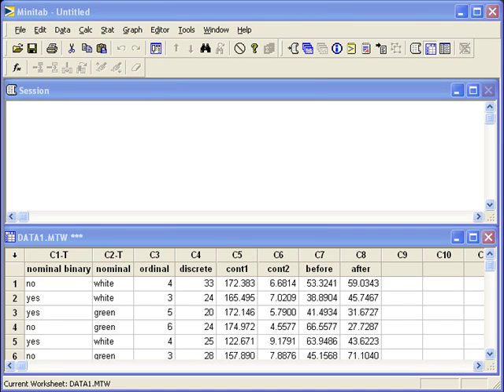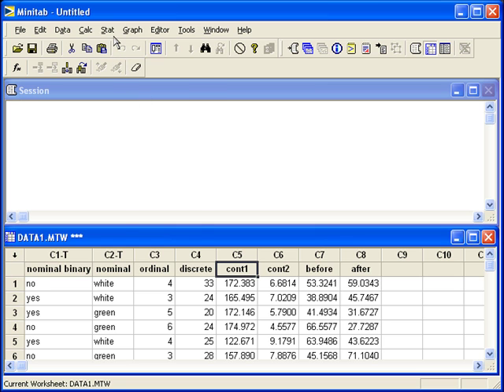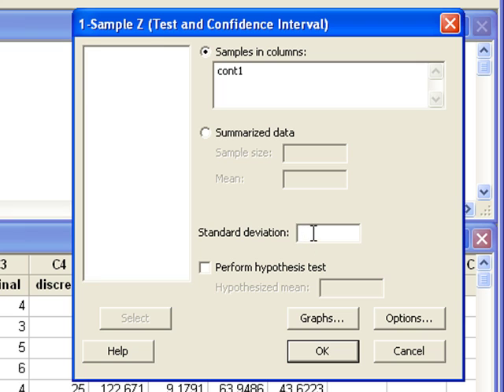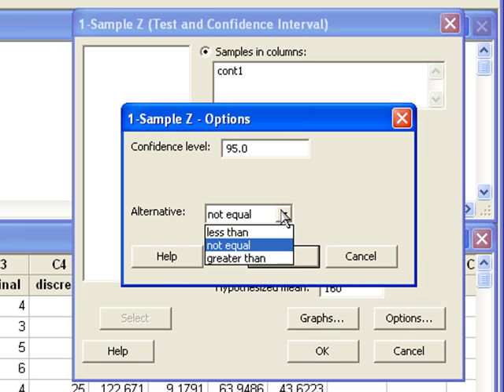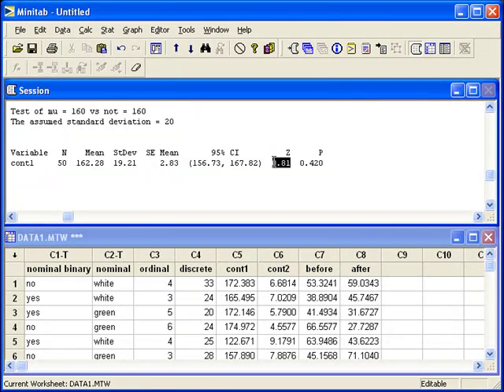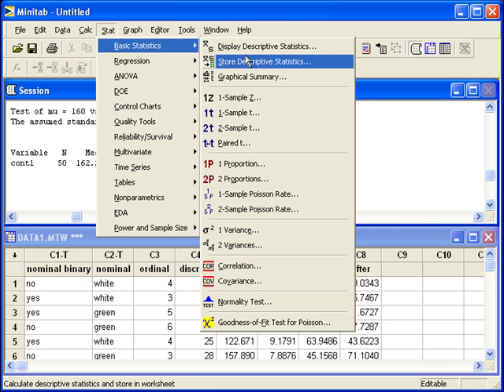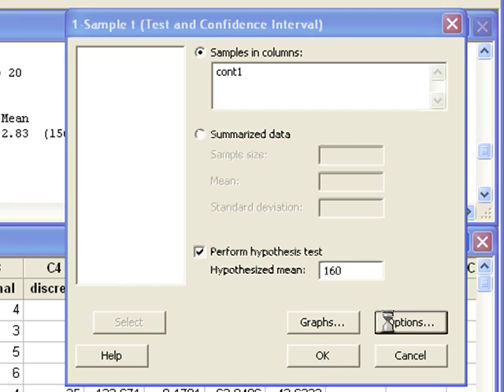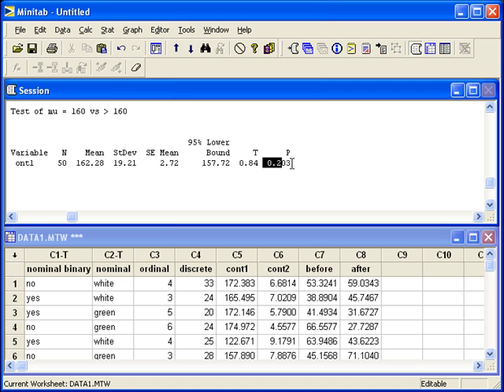09 Hypothesis Test for One Mean in Minitab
One sample z-test and one sample t-test.